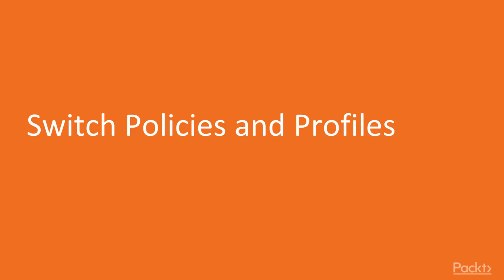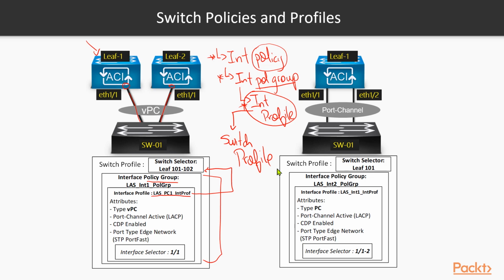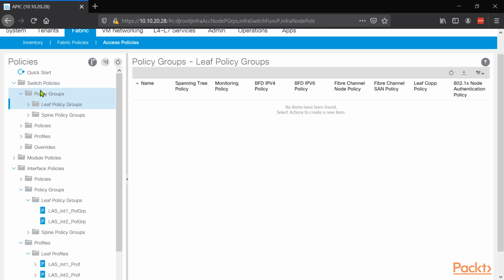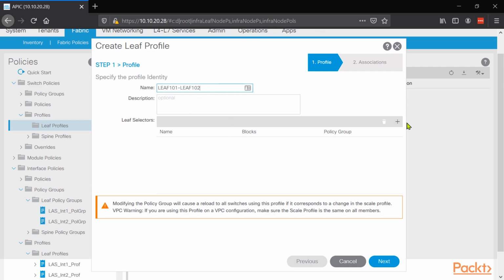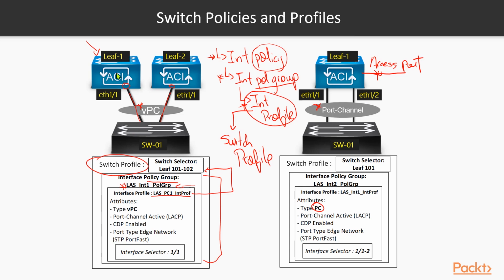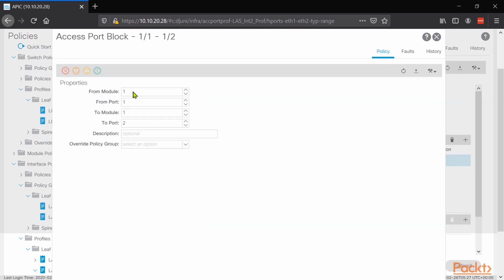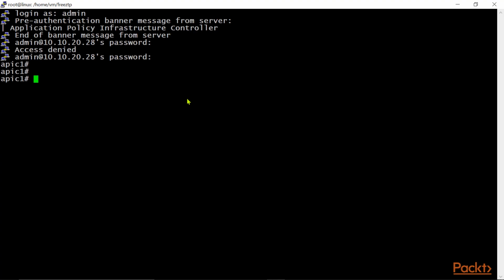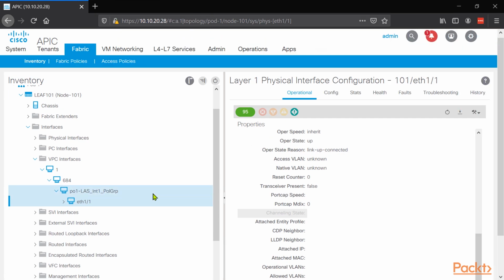3002 Switch Policies and Profiles